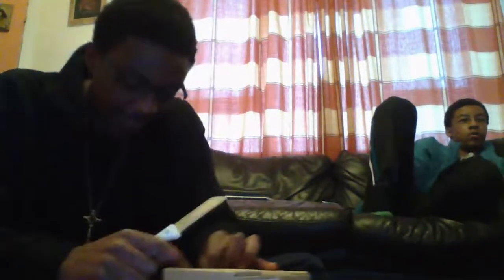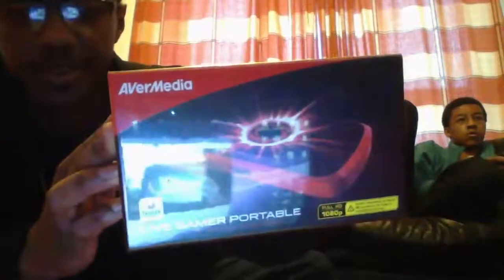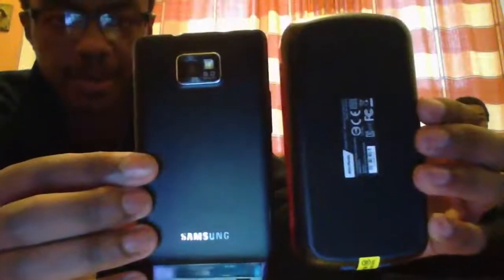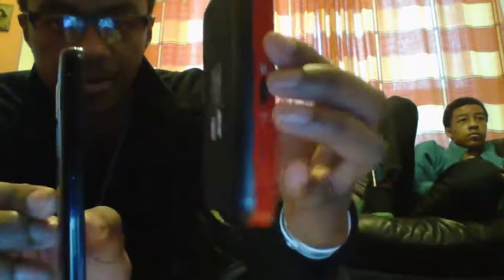AverMedia Live Gamer Portable (LGP) - Super Professional Unboxing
What's up guys, Elixar and Ryan here, bringing you a super professional unboxing of AverMedia's LGP :D